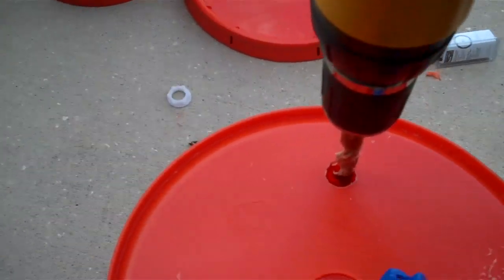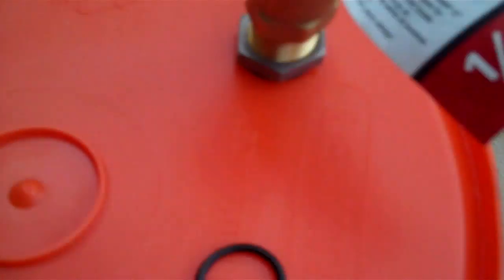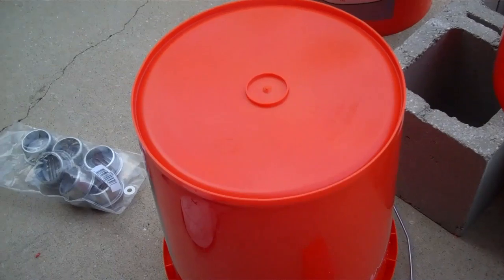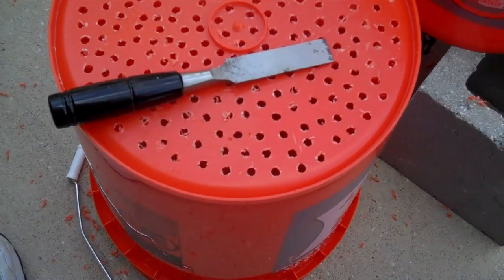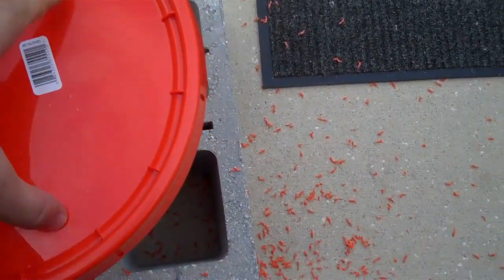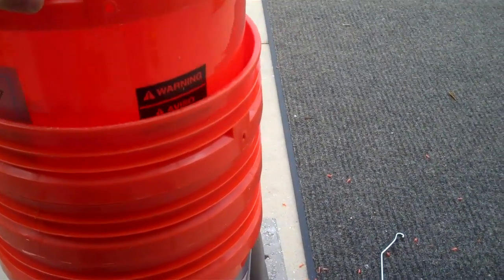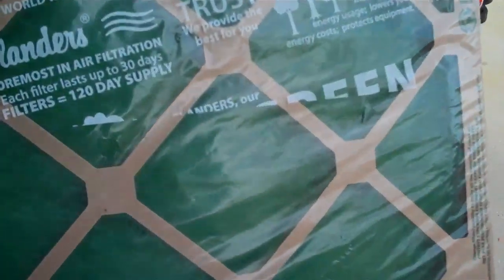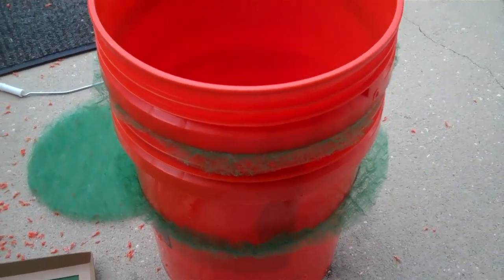Worm Farm Part II